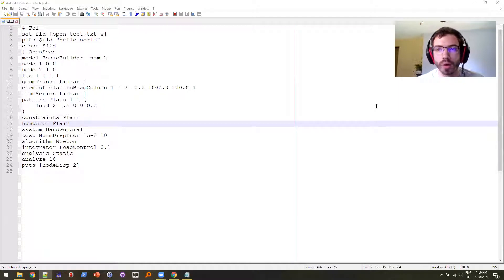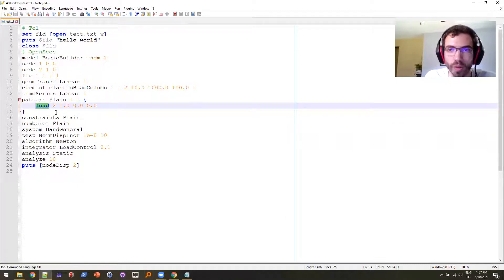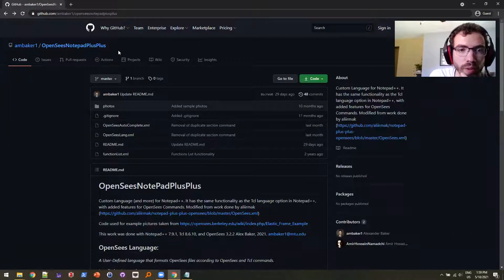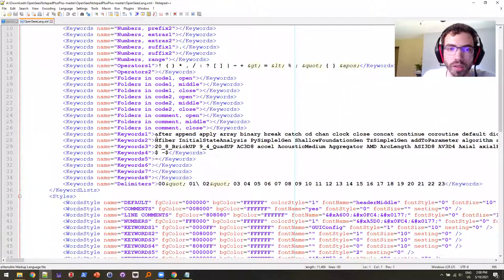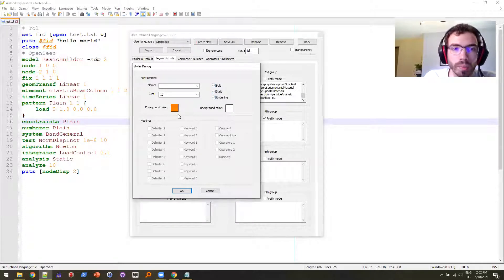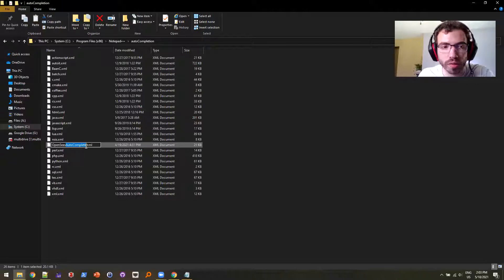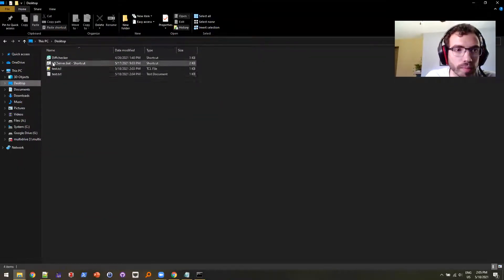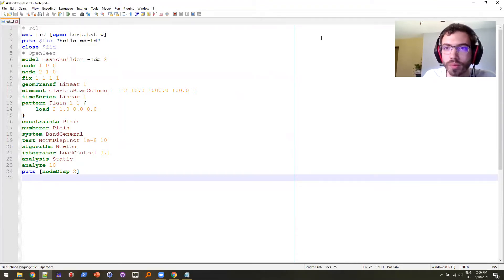How to edit and run OpenSees files in Notepad++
In this video, I walk through how to use Notepad++ for editing and running OpenSees (Tcl) files. This requires that you have OpenSees installed and added to path (i.e. you can call it directly from command line).